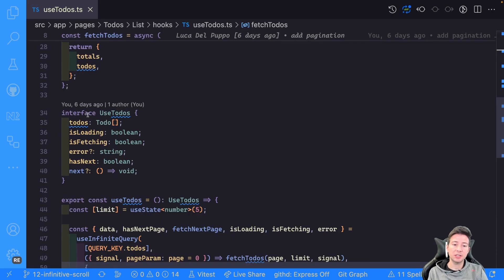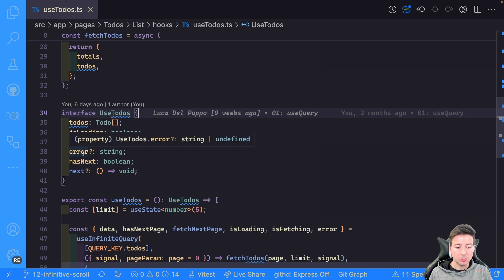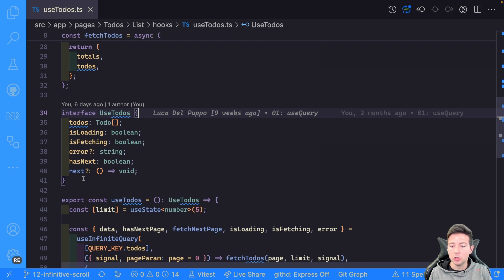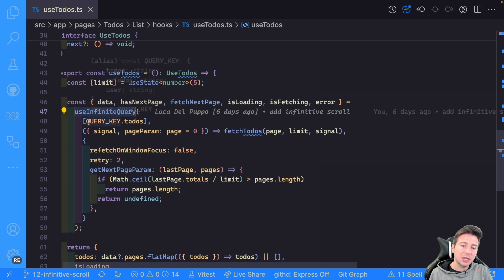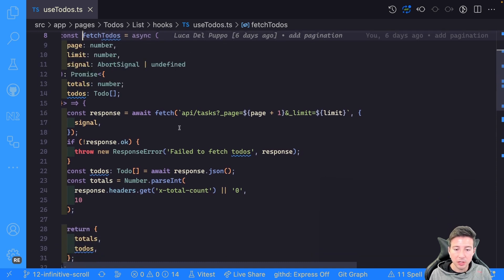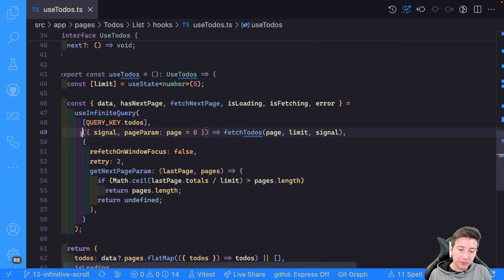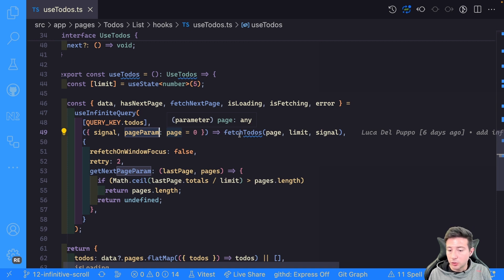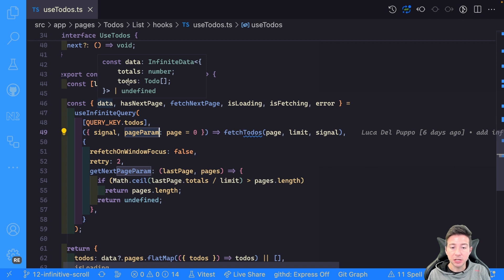React Query - Infinite Queries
In this video, you can learn how you can create an infinite queries with reactquery.

You can find the source code to code with me